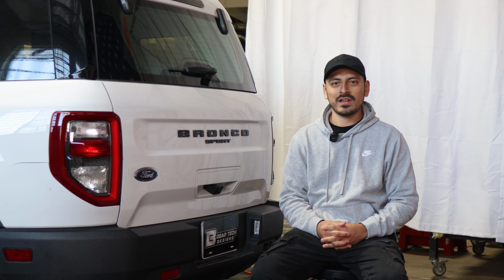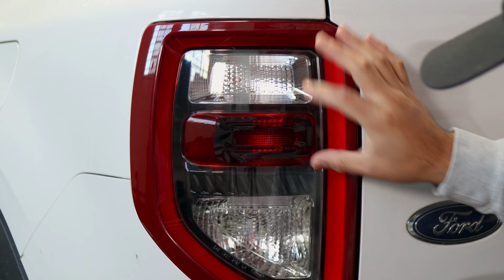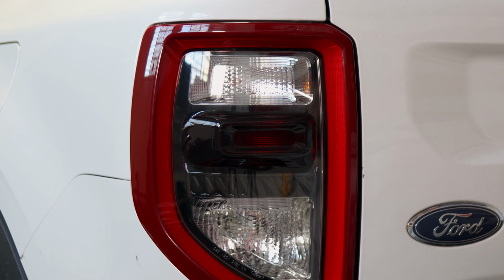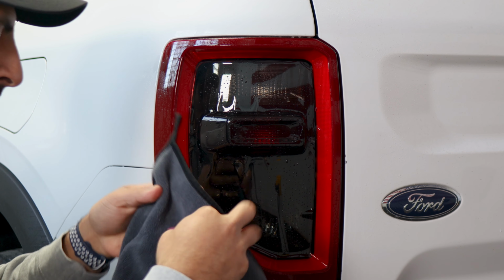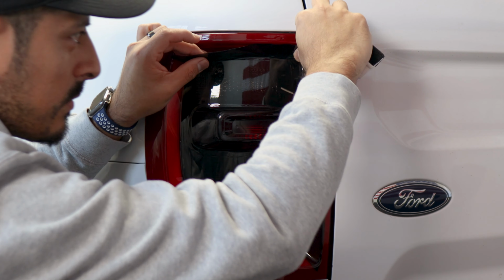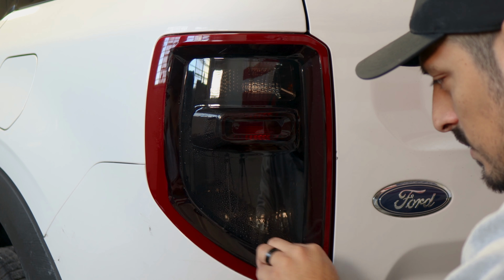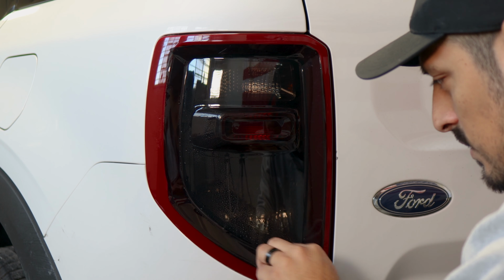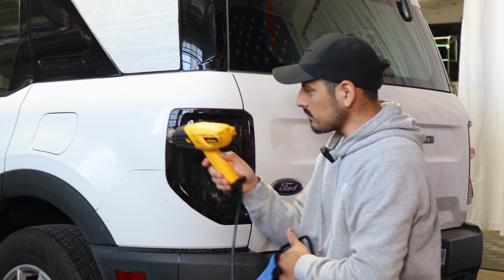Ford Bronco Sport 2021-2025 Taillight Tint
Installing the Taillight PPF tint kit, for the 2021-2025 Ford Bronco Sport by Bogar Tech Designs. Transform your vehicle with modern tinting made of Paint Protection Film! Not only will this give you a sleek, stylish look but your taillights also benefit from the same protective properties as PPF, with protection against yellowing, rock chips, scratches, and other road debris.

Timestamps
0:00 Intro
0:10 Before/After
0:32 Tools Required
0:45 Prep Rim
1:03 Taillight Bulge Section Tint Install
1:47 Taillight Surrounding Bulge Section Tint Install
2:47 Taillight Surrounding Bulge (2) Section Tint Install
4:18 Taillight Blinker Section Tint Install
6:41 Outer Taillight Edge Section Tint Install
8:47 Outer Taillight Edge (2) Section Tint Install
10:25 Outer Taillight Edge (3) Section Tint Install
11:30 Outer Taillight Edge (4) Section Tint Install
13:37 Post Heat
14:35 Outro